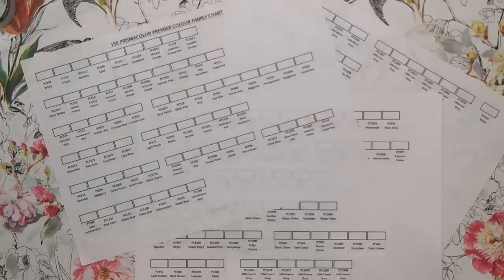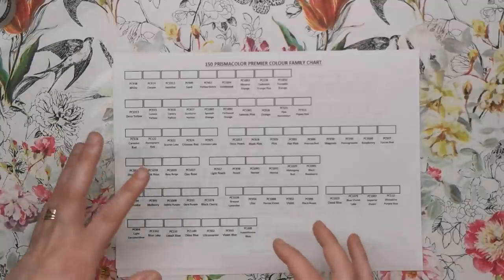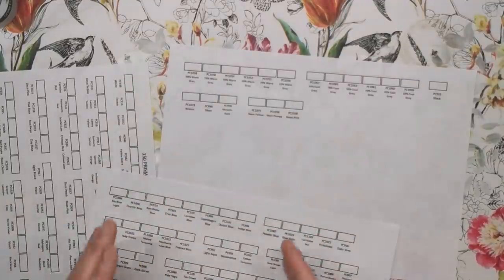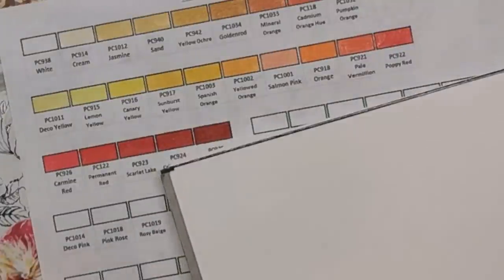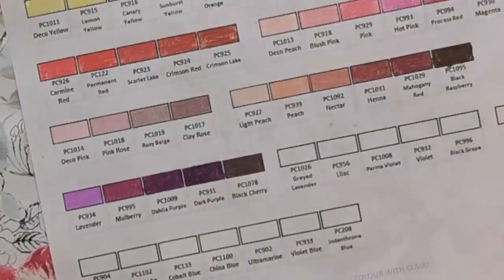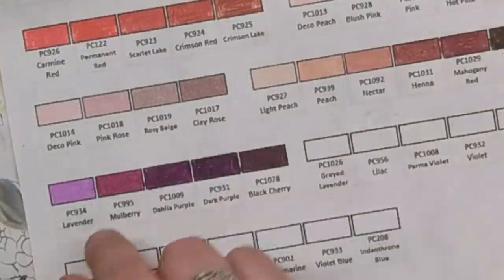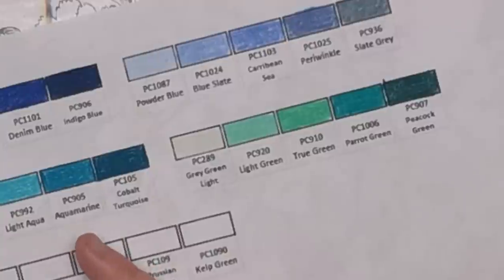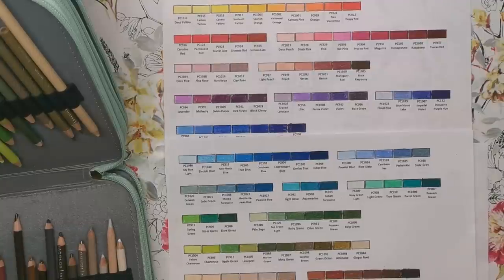FREE Prismacolor Premier Colour Family Chart!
Ps. Sorry the text on screen is a little blurred, it always happens in the editing process when I zoom in post-filming. The chart itself is totally clear and legible :)

★FAQS
What I use to film